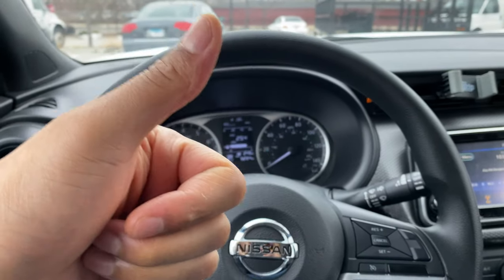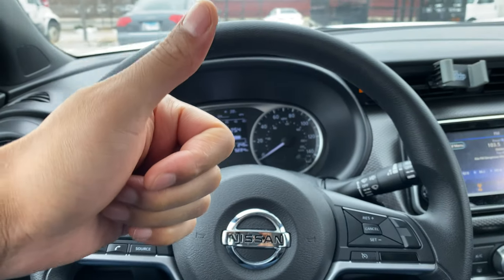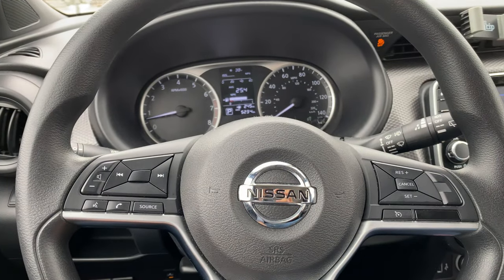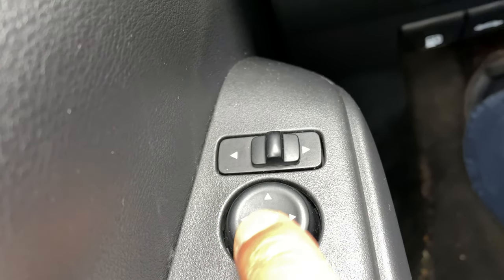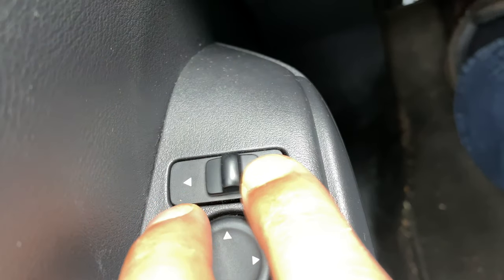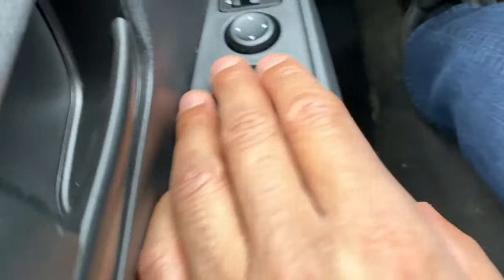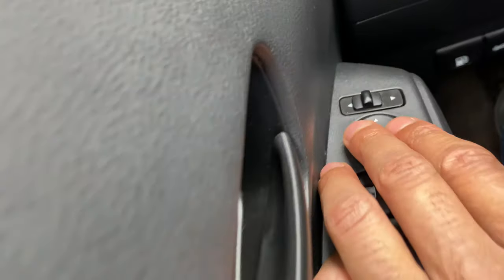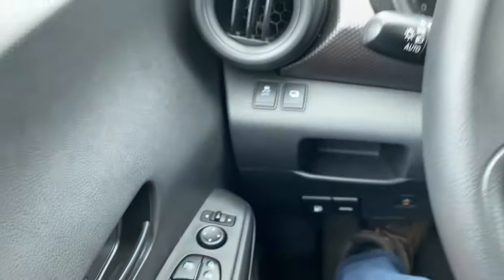Nissan Kicks - How to adjust side view mirrors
Demonstrating how to adjust the Sideview mirrors in a Nissan Kicks. .